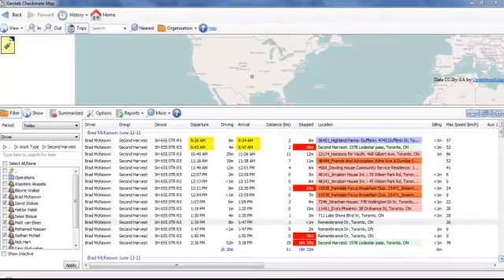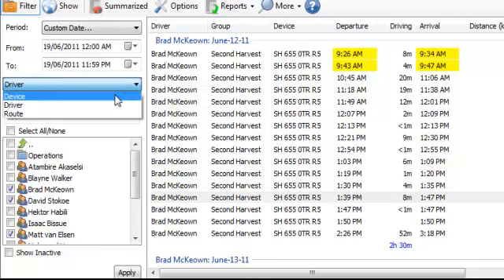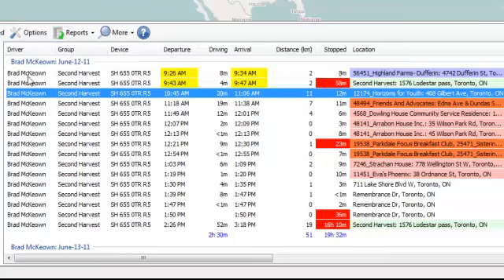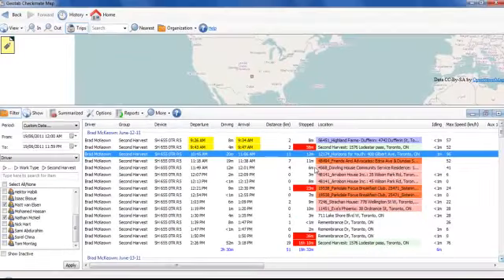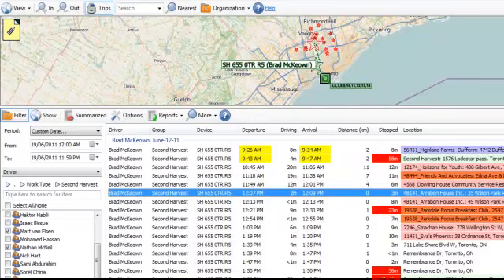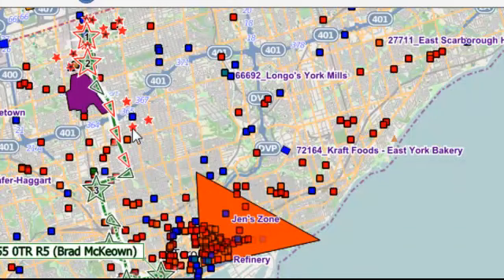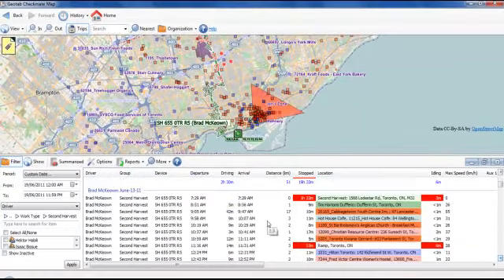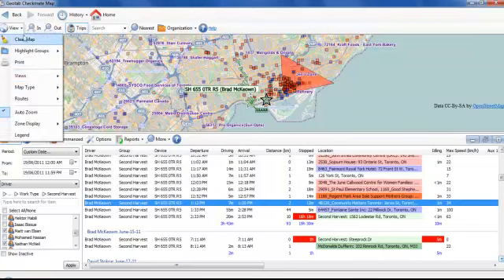Vehicle Trip History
View stops by driver or vehicle - identify customer name, stop time, idle time, travel distance, breadcrumb trail, PTO time by customer and more.